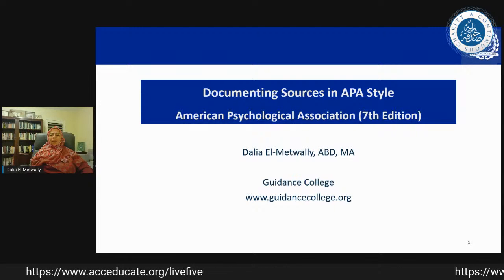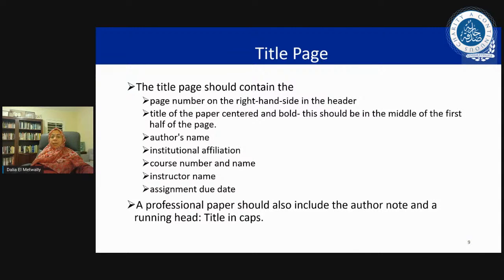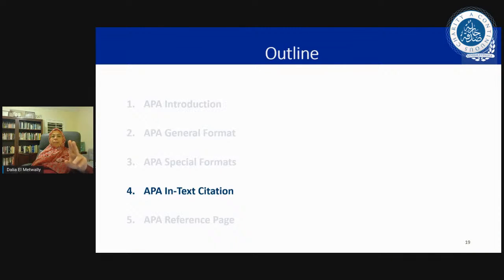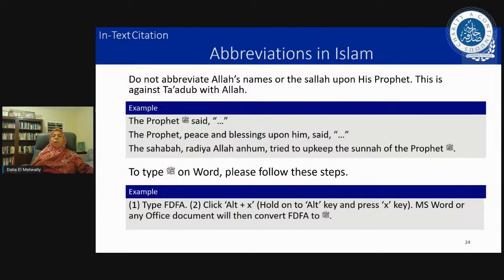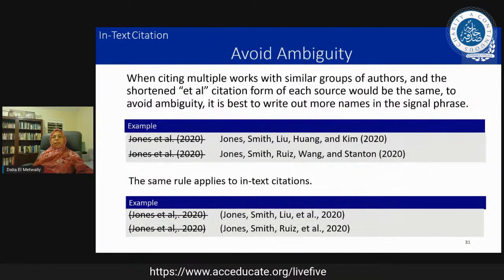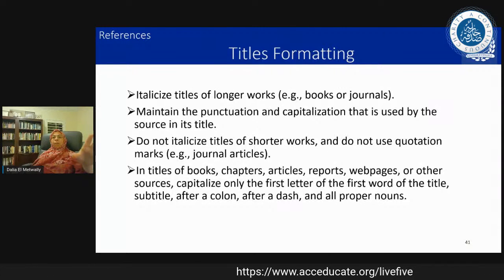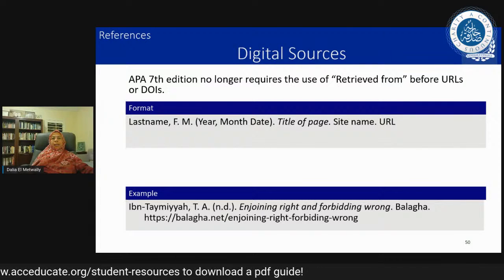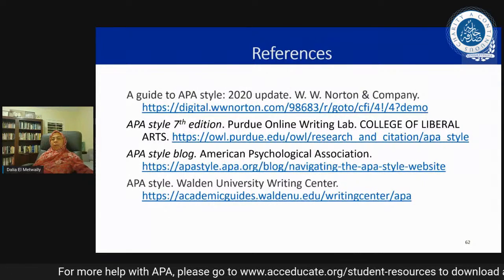Writing APA style essays and papers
Are you new to writing APA style essays and papers? Don't fret! Dr. Dalia El Metwally has got you covered!